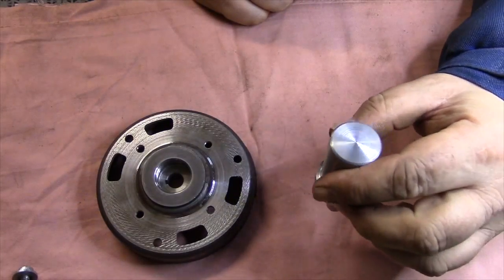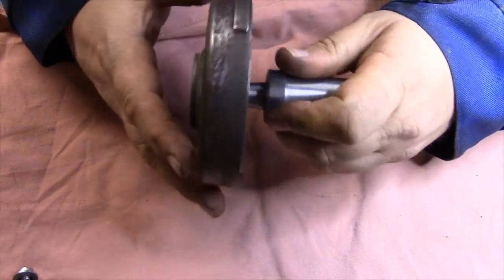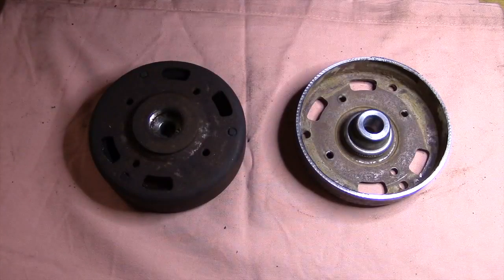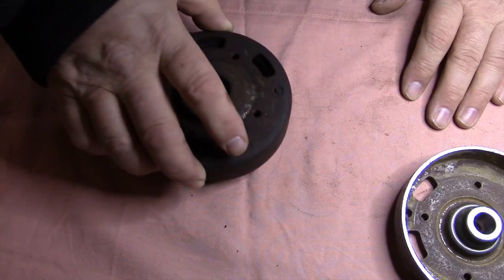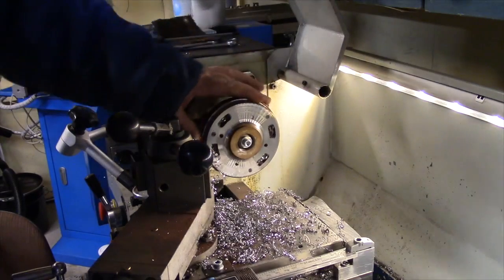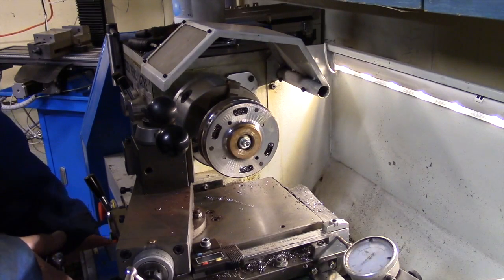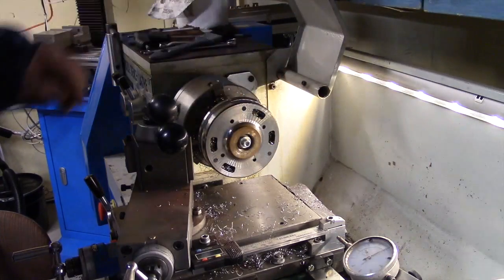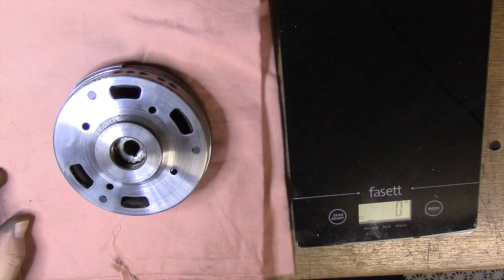Peugeot Speedfight 100 flywheel mod part 2 (final)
Finally done.
Not really worth the effort, only got 80grams less that original flywheel.